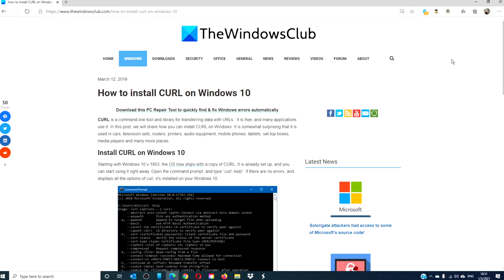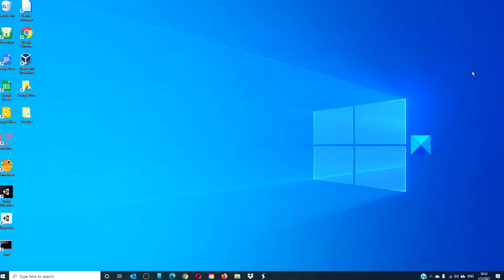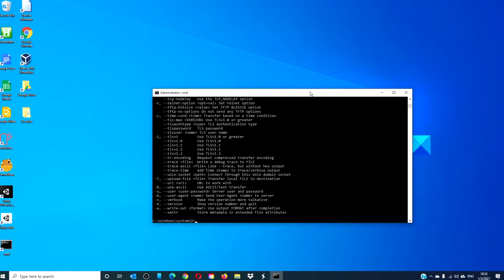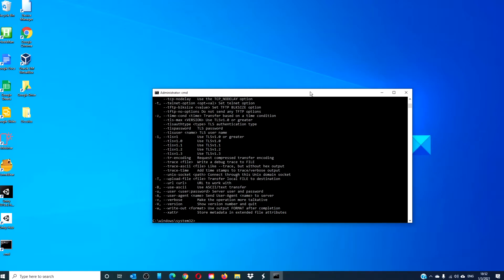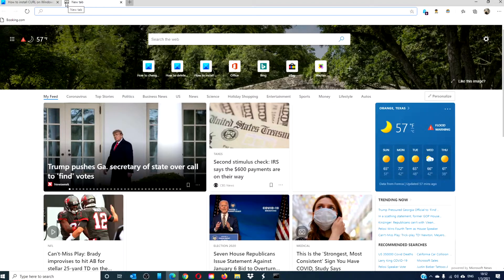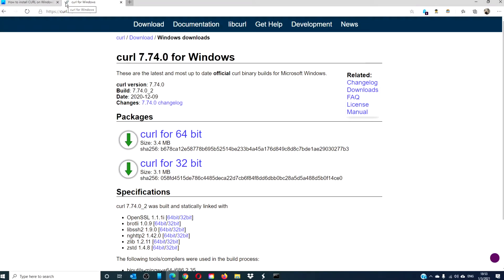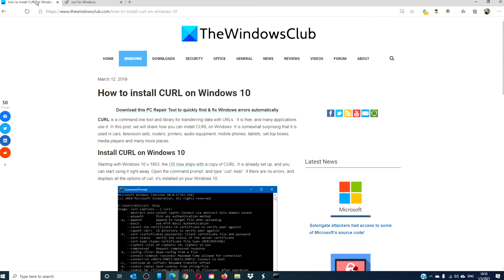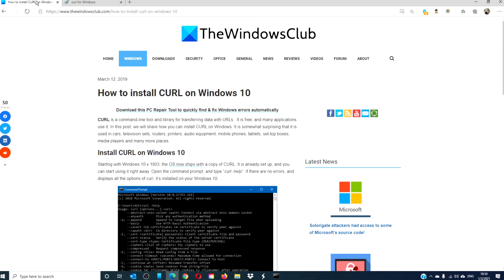How to install CURL on Windows 11/10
CURL is a command-line tool and library for transferring data with URLs.  It is free, and many applications use it. In this post, we will share how you can install CURL on Windows. It is somewhat surprising that it is used in cars, television sets, routers, printers, audio equipment, mobile phones, tablets, set-top boxes, media players and many more places.

1] Install Git for Windows

2] Download, and Install Curl from the source website

3] CURL installer